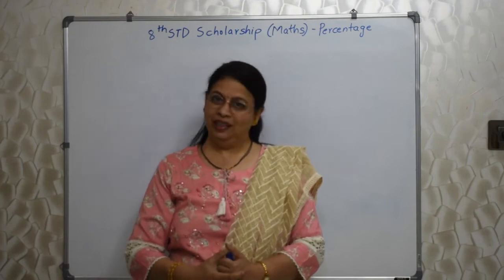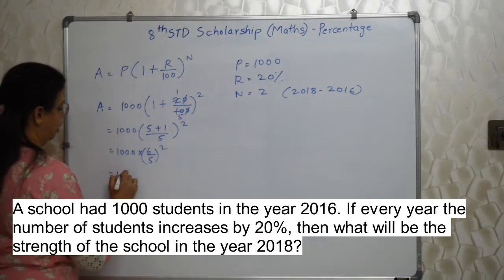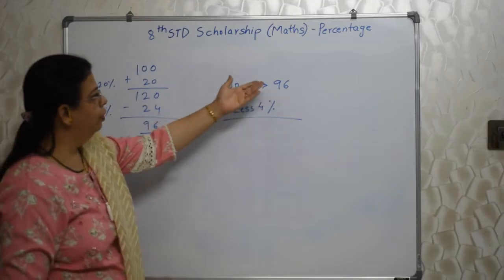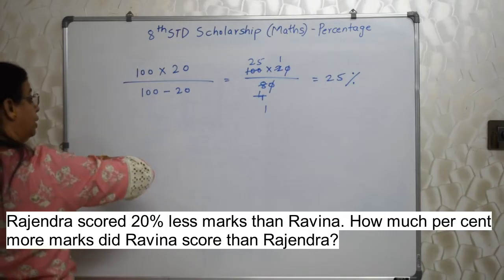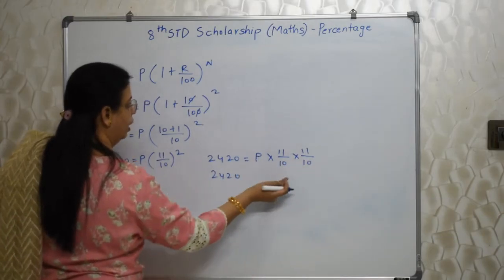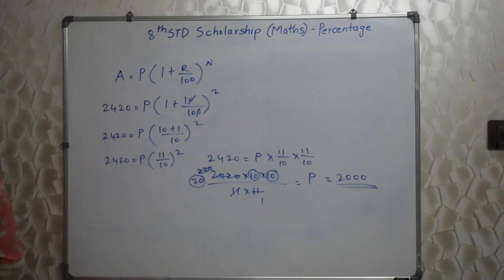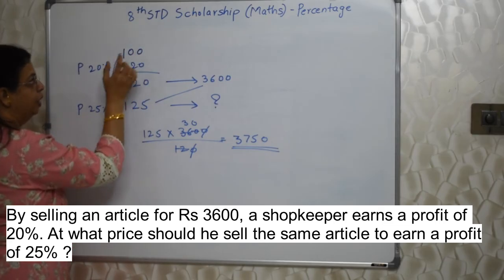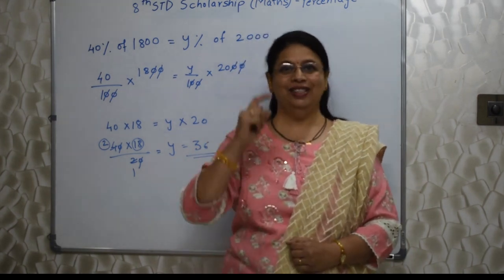Scholarship 8th Std Mathematics - Unit 06 Applied Mathematics .. Chapter 25 Percentage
Hello Students,
In this video Swati Deshpande Teacher will be teaching you the concepts of
Percentage.